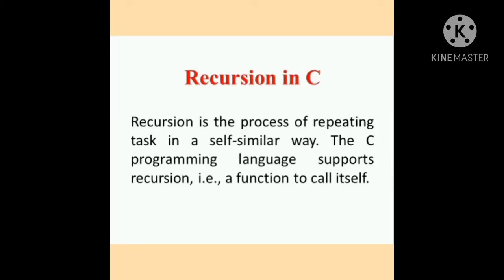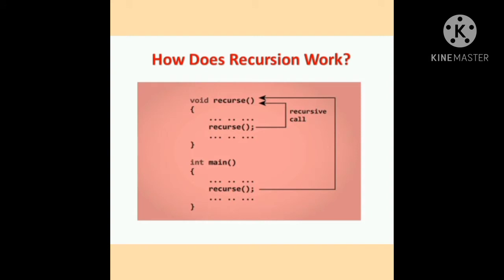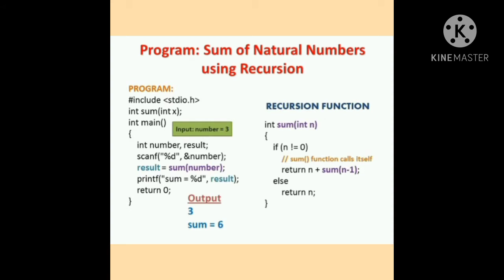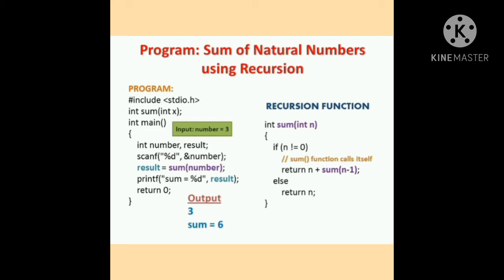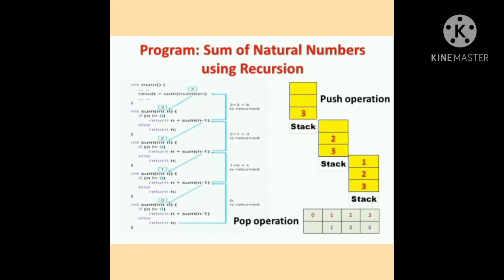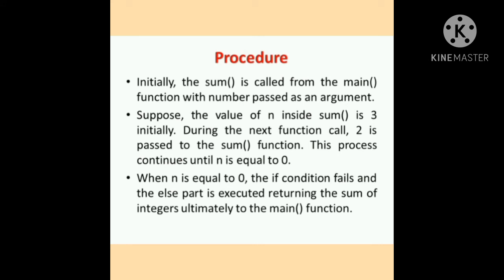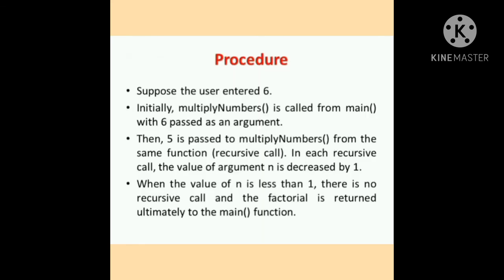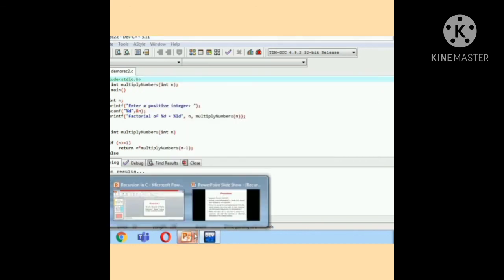Recursion Function in C